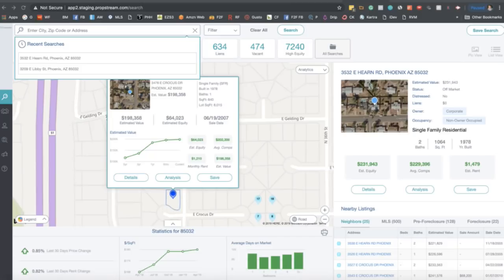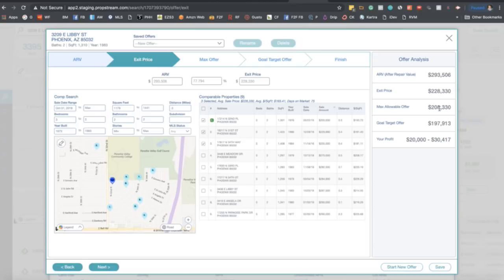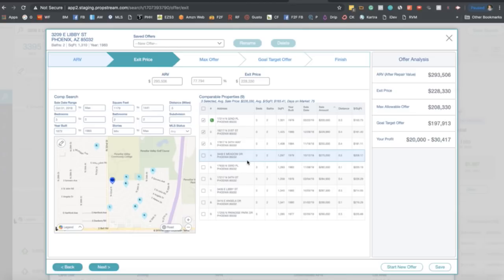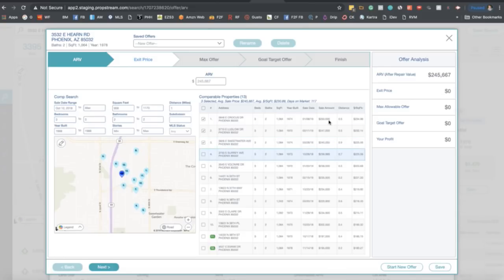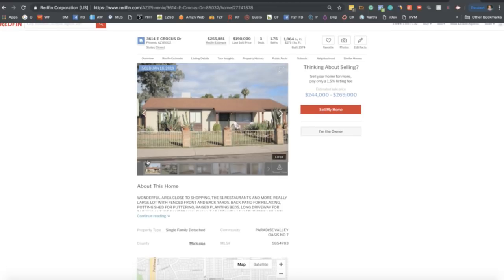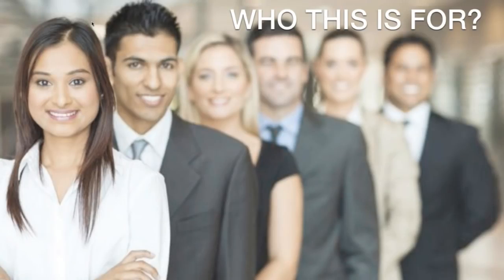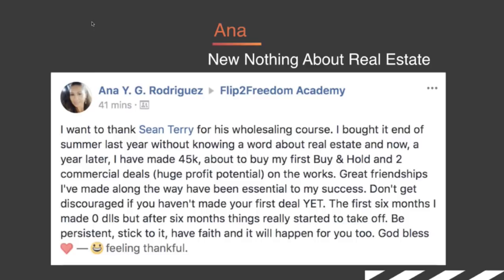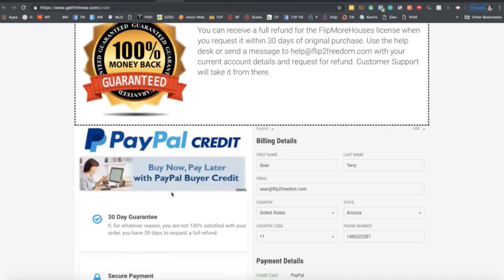This SOLVES the biggest problem real estate investors have wholesaling houses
We're holding a LIVE DEMO of this AMAZING new software

It gives you 100% accurate ARV!

It gives you the exact "selling price" of your wholesale property based on geolocated cash buyer data that is dynamically updated.

Why is this important you ask?

Well, when you lock up a wholesale deal, you then have to guess what to sell it for to a cash buyer. If your price is too high, the property will just sit there. If you price the property too low, then the phone melts and yes you sell it , but you leave a TON of money on the table.

This tool tells you what the PERFECT exit price based on what cash buyers are buying wholesale properties for in a specific geolocation.

Insane!!